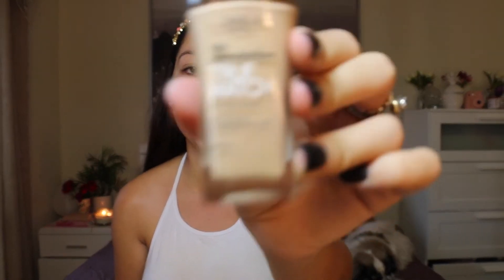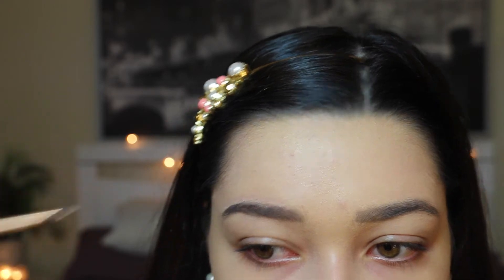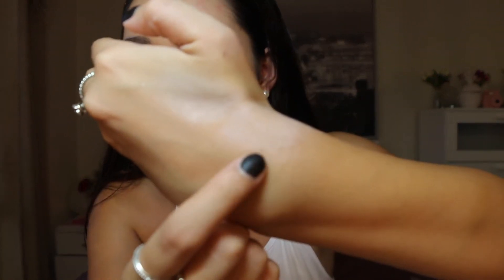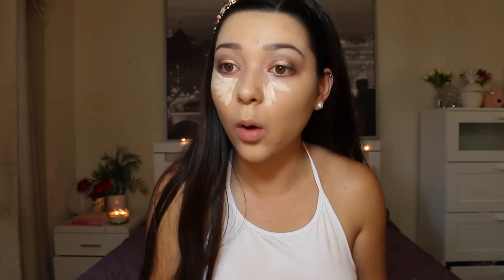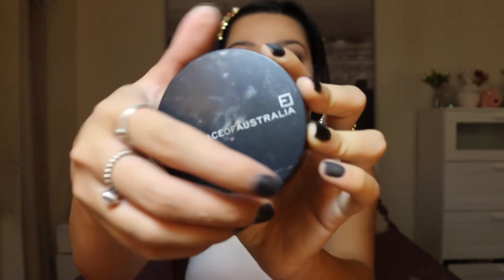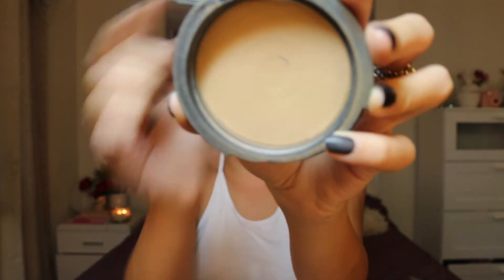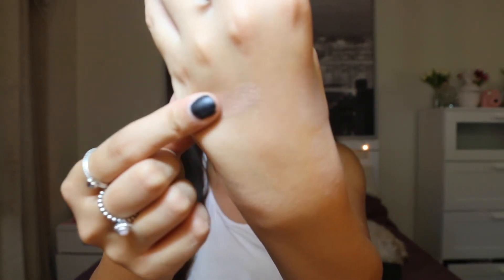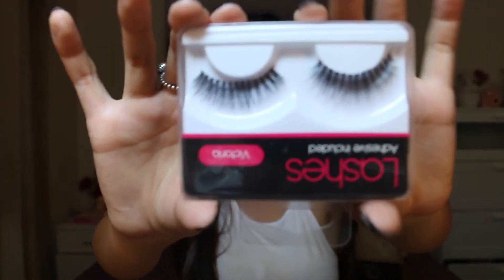talk thru: URBAN DECAY NAKED 2 PALETTE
Hey beauties ♡ URBAN DECAY is finally coming to Australia and will be in the Brisbane stores on the 27th of this month so I decided to share with you my favourite look from this palette. It is a talk thru tutorial so I am a bit chatting about makeup which is why it is a bit longer than usual hahaha. Let me know if you like it when I talk thru the video instead of doing a voice over. Leave a comment down below if you want to see a in depth tutorial dedicated for a 'how to tutorial about contouring' or everything to do with eyelashes! love you all thank you for watching and subscribing ♡

makeup products and brushes mentioned in order:
- revlon primer (im so sorry but I think this is discontinued becasue I cant find it on the priceline website wahhhh - if I knew I wouldn't of used it)
- l'oreal - true match foundation - shade w3 golden beige
- sigma - f80 flat top kabuki brush
- anastasia beverly hills - dipbrow pomade - shade dark brown
- sigma - e65 small angle brush
- anastasia beverly hills - brow whiz spoolie
- real techniques - delux crease brush
- URBAN DECAY - naked 2 palette - tease
- URBAN DECAY - naked 2 palette - chopper
- sigma - e65 eye shading brush
- australias - making finishing spritz
- URBAN DECAY - naked 2 palette - snakebite
- elf - under eye concealer and high lighter and high lighter - cream shade - XXX I do not like this so I am not recommending it
- maybelinne - instant age rewind - shade light/pale
- napoleon perdis - smudging and sculpting brush
- URBAN DECAY - naked 2 palette - booty call
- sigma - e30 pencil
- URBAN DECAY - naked 2 palette - foxy
- sigma - e40 tapered blending brush
- mac - zoom fast black lash mascara
- maybelinne - colour show crayon kohl eyeliner - shade 410 chocolate chip
- elf - high definition under eye setting powder
- sigma - f35 tapered high lighter brush
- face of australia - pressed powder - shade tan
- sigma - f30 large powder brush
- random shader brush
- nude by nature - domed eye blending brush
- bh cosmetics - 10 colour palette - glamorous blush - dark plum colour
- sigma - angled contour brush
- mac - soft and gentle highlighter
- elf - fan brush
- jordana - lip liner shade blush red
- eos - lipbalm strawberry sorbet
- lashes from kmart - victoria lashes and glue that it comes with
- jordana - mascara brow set